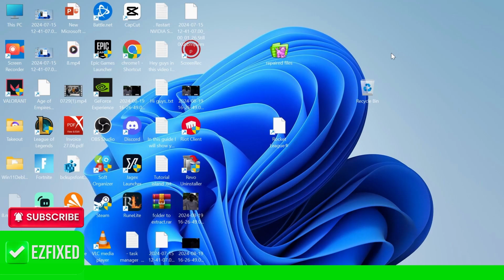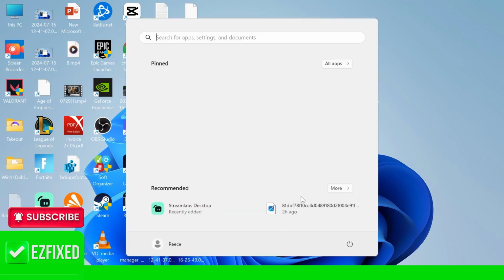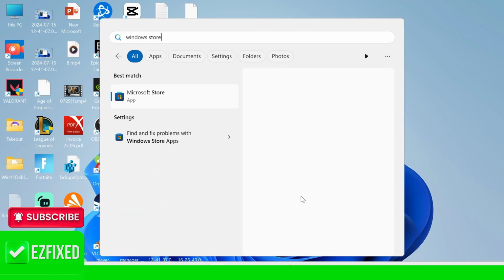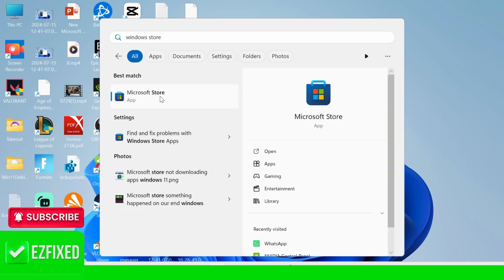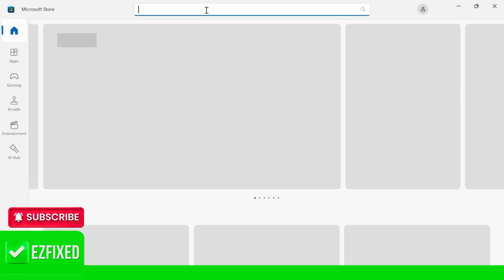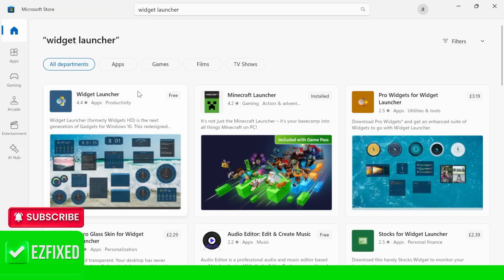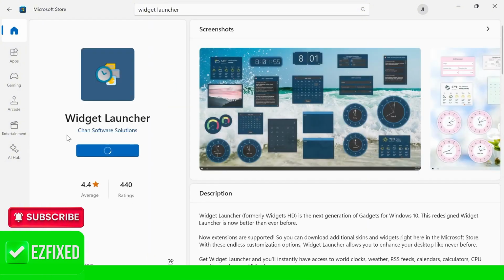How to Display a Clock Widget on Windows 11 Desktop [Quick Guide]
In this video I will show you How to Display a Clock Widget on Windows 11 Desktop [Quick Guide]